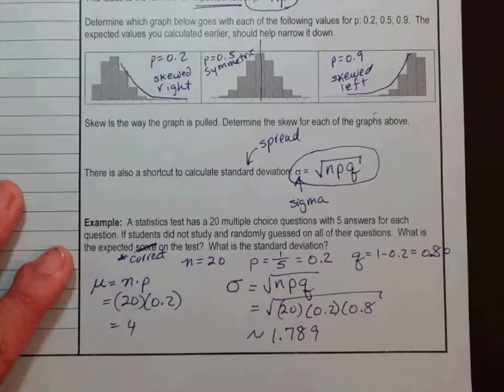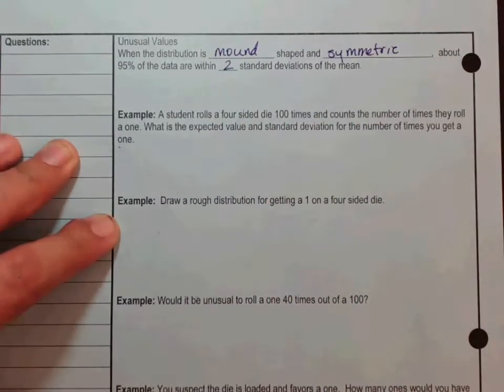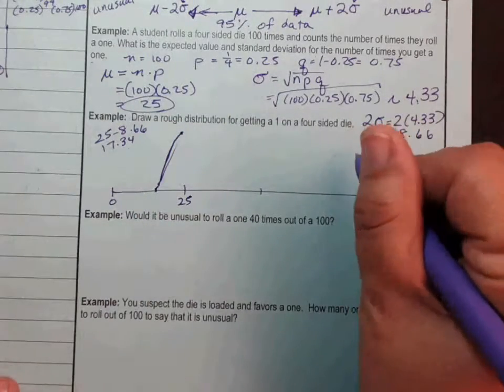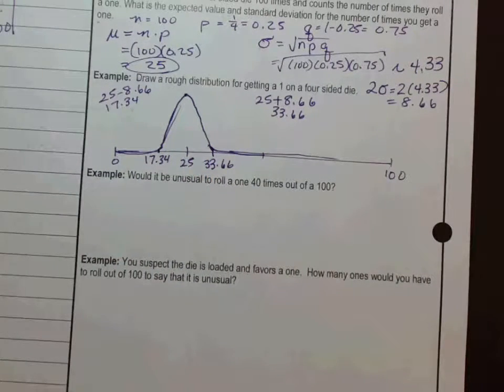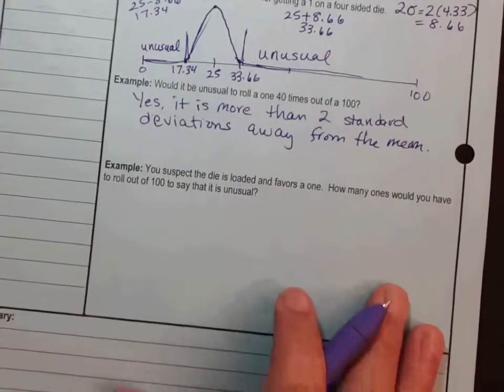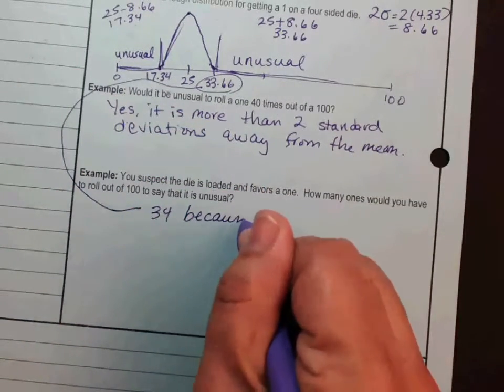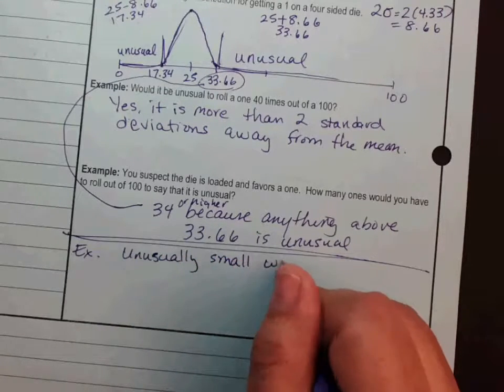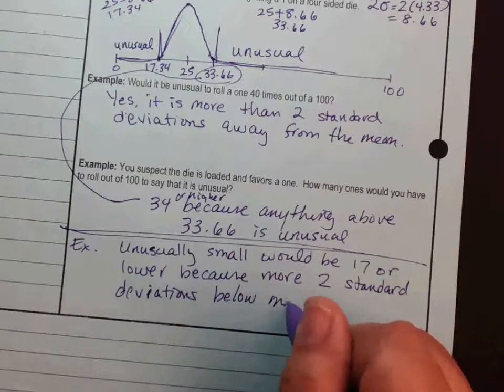H3 pt 2 whats unusual for a binomal distribution